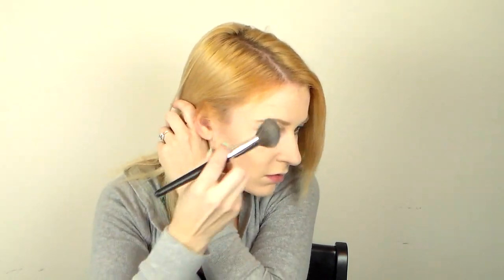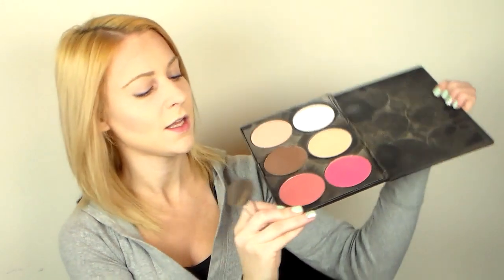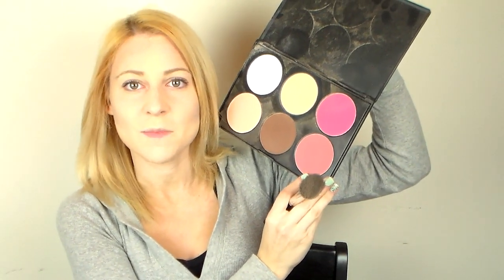Contouring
This video is about Contouring